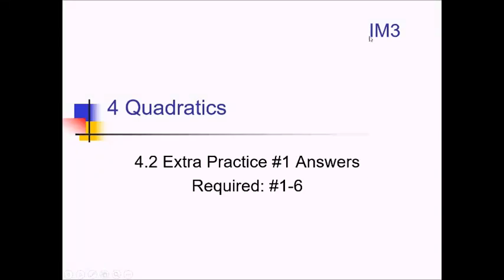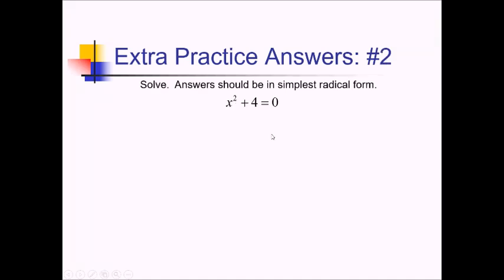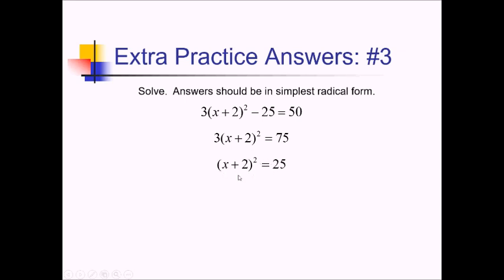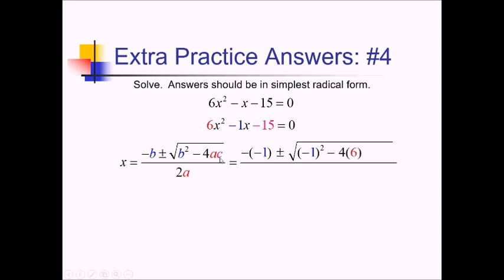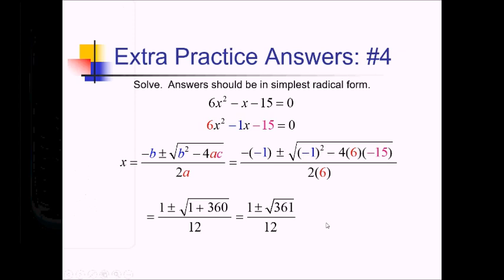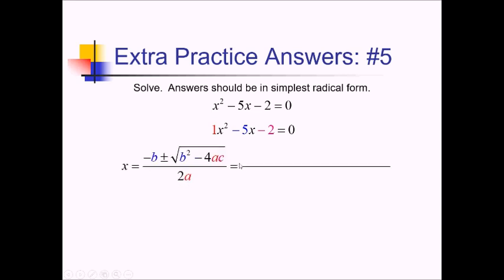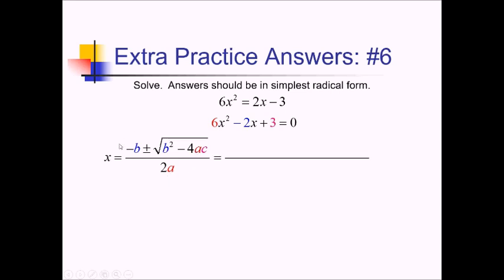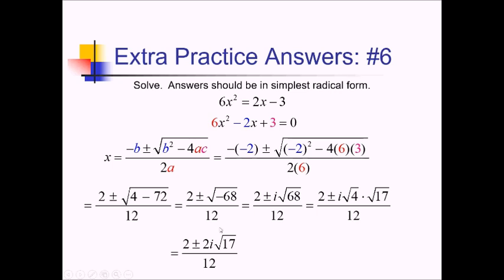Quadratic Formula: Problem Set #3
Worked problems showing how to solve quadratic equations using square rooting and the quadratic formula.

Go here for a PDF and handout to go along with this video